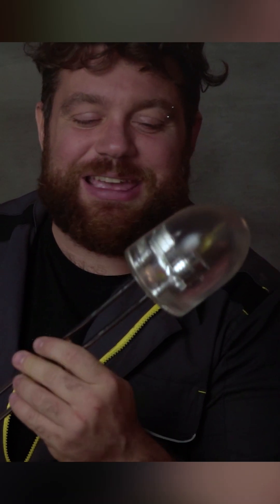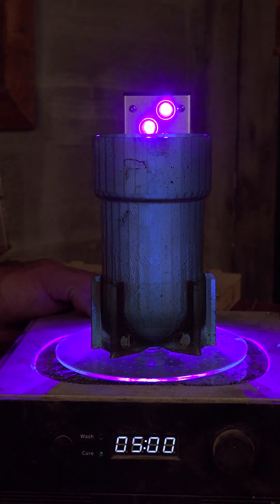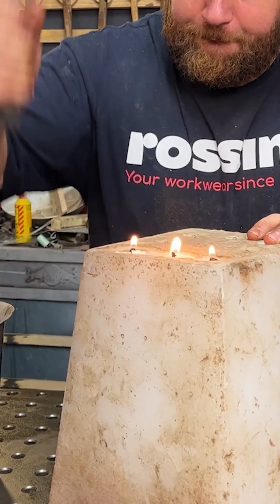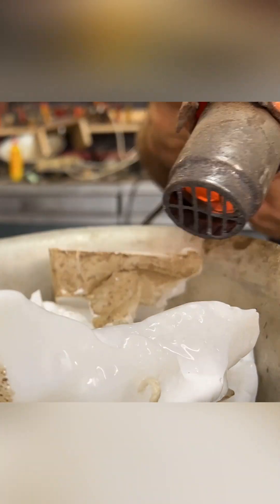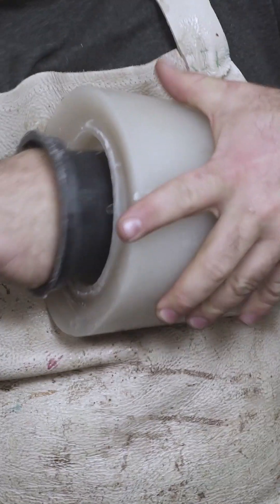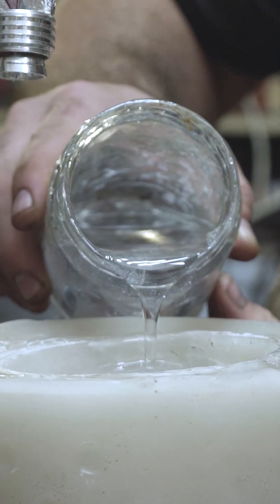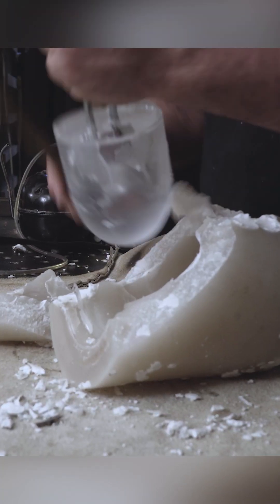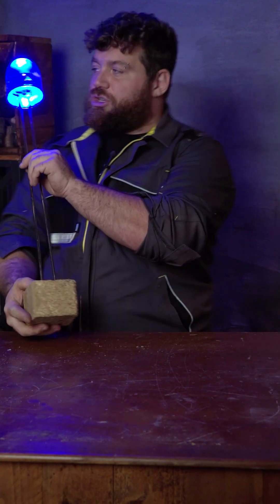HoW to Make a Big LED Light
AMZN RESIN:

AMZN LED

Hi folks, in this video, I’m going to experiment different methods to cast epoxy resin instead of using classic silicone molds. I’m going to try to use wax paraffin or in any case try to use their 3-D printer casting it’s self for Apoxsee resin inside.
First of all I design into fusion 360 the file I need to have the mold and the shape of an LED a pretty huge one and afterwords I try to print it she can use any kind of 3-D printer for these purpose but in my shop, I have a racing 3-D printer, which is great to have perfectly smooth design objects After printing. Hi soon realize I have the mold that isn’t perfect. It’s all covered with square faces, which is a bad thing because we never seen his LED with the square faces to fix it. I mounted everything in elite and use a lot of sandpaper to make everything smooth again now that everything is shiny smooth I can then take a spray and apply it this patch layer that helps to release the mold. In this case it didn’t work well. It could be a great idea to use some wax or some oil as a layer for let the resident not stick to the mall to self.
After pouring the resin inside and mixing everything in a glass container, I can see I have so many air bubbles and that transparency of the Apoxsee raising isn’t good enough. I absolutely need to remove all these air bubbles and I can’t use a fridge air compressor to do this. You can use a fridge air compressor is a vacuum pump, just connecting the suction pipe and sucking away all the air now that I have remove all the air bubbles I can forward the Apoxsee resin inside the mold and wait for about 24 hours that everything cures the next morning I just realize that it wasn’t working, unfortunately the Apoxsee resin sticks to the rising of the mold itself, and it’s impossible to remove the two parts, I don’t switch method this time I want to experiment with some paraffin wax. This could work, but you need to choose the right Apoxsee resin. Otherwise it will get so hard and get hot very quickly and come out the wax itself. In this case I was so lucky that the room temperature and the humidity Wass Perfect and the Apoxsee resin took so much time and didn’t get so hot and didn’t deform the mold itself after this time I can then break open the paraffin, wax, mold and take away the LED. It’s perfectly shiny and smooth, and I Duncan connect power 12 V to the LED chip and that’s it. My LED is ready I’m pretty sure you can take inspiration from these procedures for your own epoxy creation. I’m here just to give you an inspiration, but it’s up to you to make yourself what you really need.